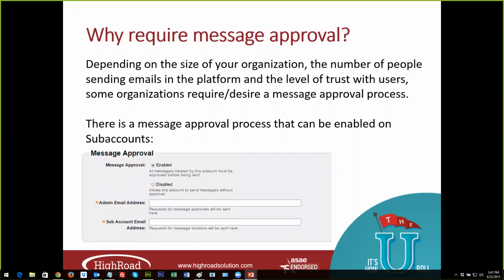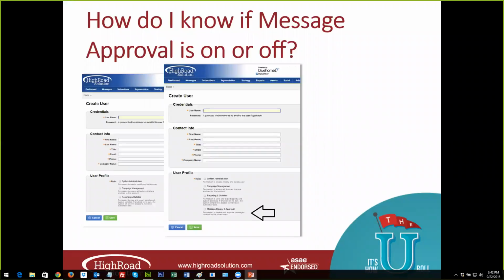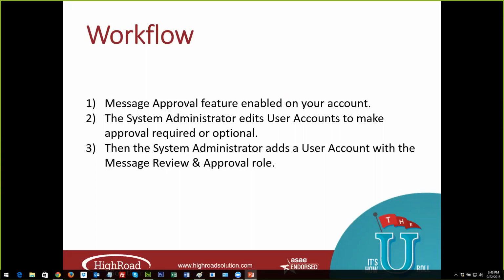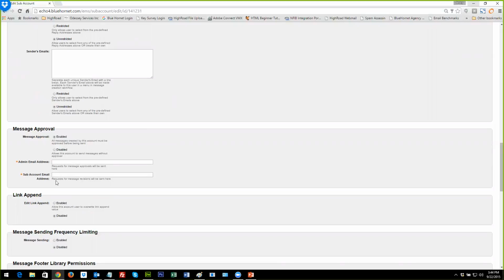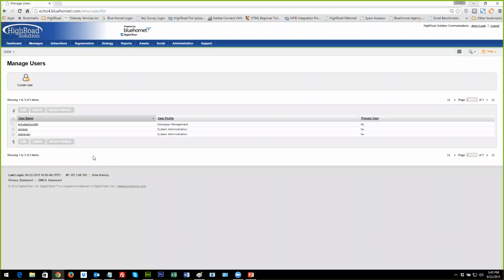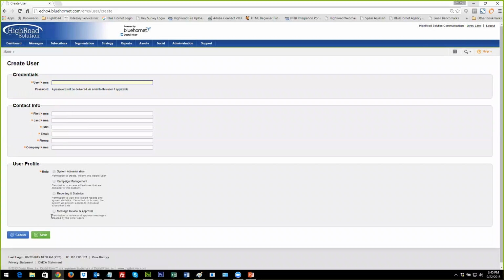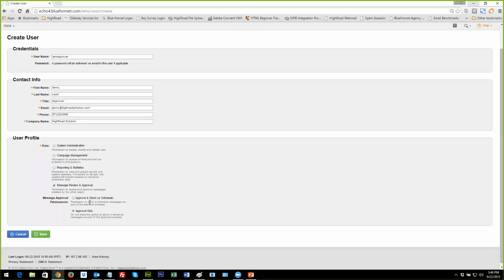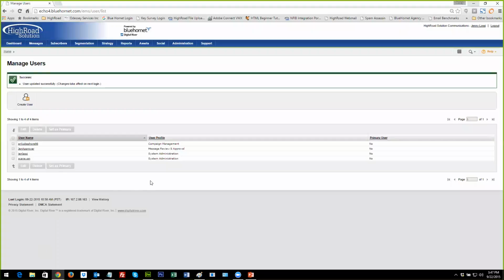One Stop Demo Series Creation & Approval Queues in Blue Hornet